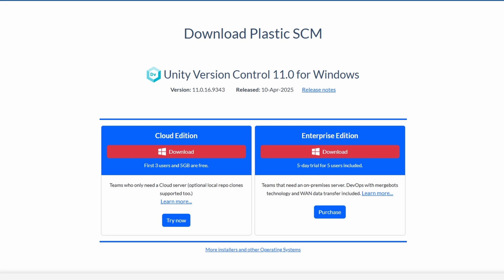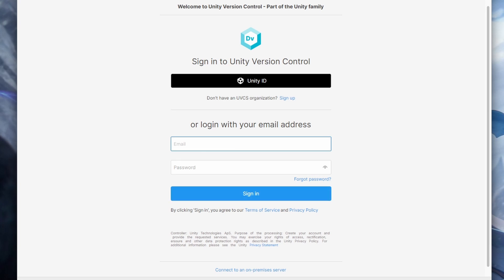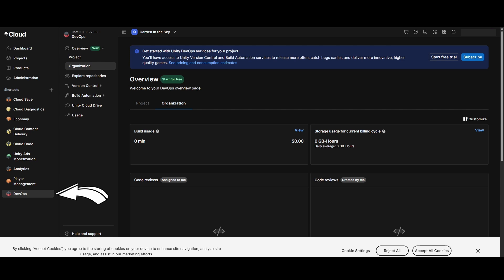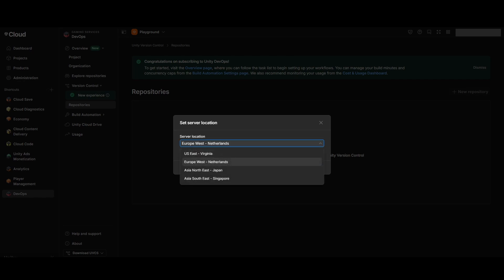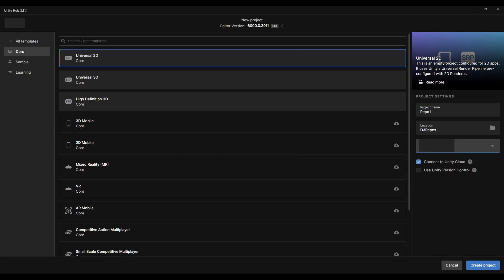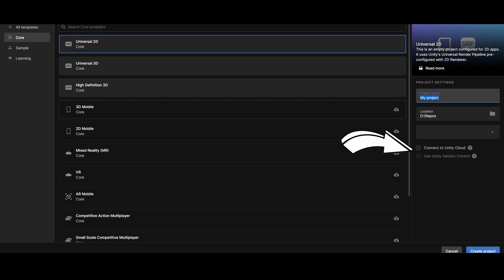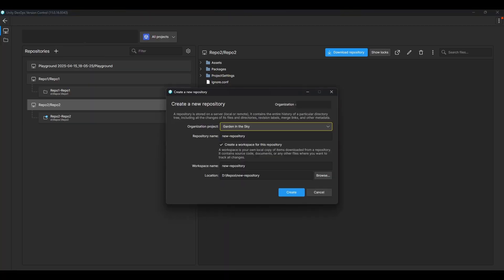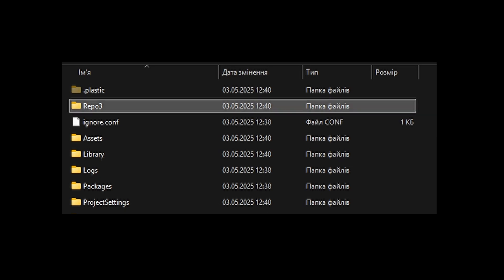Set up your first repository in Unity Version Control (Plastic SCM) in 5 minutes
Learn how to get started with Unity Version Control (Plastic SCM) in this step-by-step guide! Whether you're new to version control or switching from Git, this video walks you through everything you need to know — from downloading and installing Unity Version Control to setting up your first repository.

Topics covered:

1. How to download and install Unity Version Control (formerly Plastic SCM)
2. How to prepare your Unity DevOps account
3. How to fix error "failed to resolve the cloud server for organisation"
4. 3 Different methods to create a repository

Whether you're a solo developer or working with a team, this tutorial will help you set up your repository quickly and avoid common pitfalls.

📌 Chapters:
00:00 Introduction
00:10 Download & install Unity Version Control
00:54 Connect to Unity DevOps
01:41 Fix cloud server error
02:20 3 ways to create a repository

Garden in the Sky is now available on itch.io!